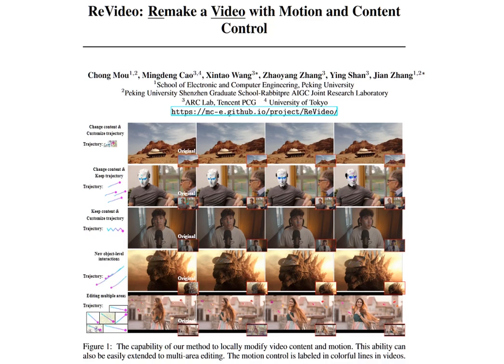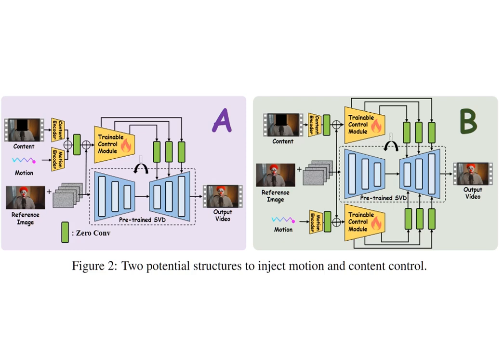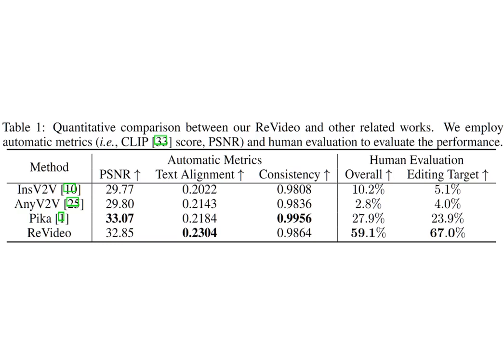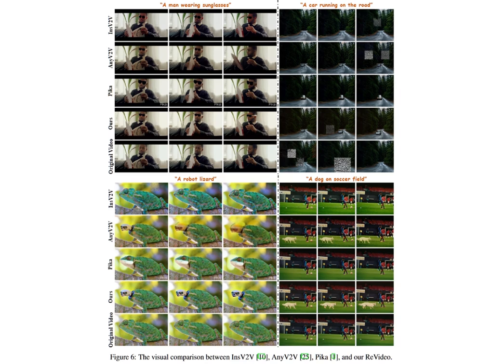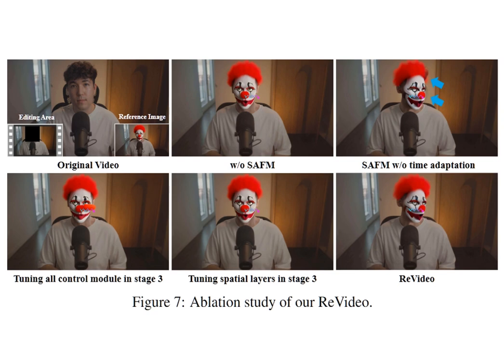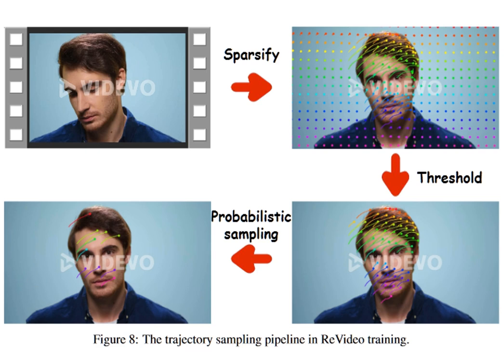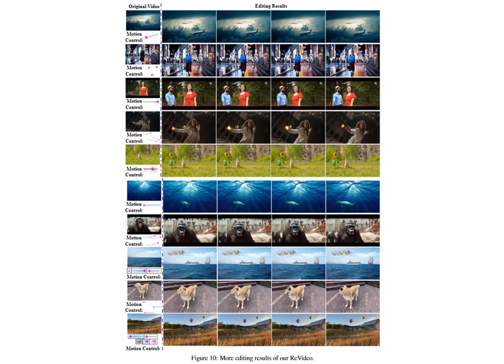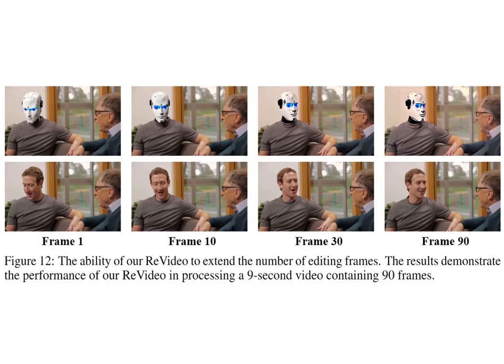ReVideo - NeurIPS 2024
ReVideo: Remake a Video with Motion and Content Control

Despite significant advancements in video generation and editing using diffusion models, achieving accurate and localized video editing remains a substantial challenge. Additionally, most existing video editing methods primarily focus on altering visual content, with limited research dedicated to motion editing. In this paper, we present a novel attempt to Remake a Video (ReVideo) which stands out from existing methods by allowing precise video editing in specific areas through the specification of both content and motion. Content editing is facilitated by modifying the first frame, while the trajectory-based motion control offers an intuitive user interaction experience. ReVideo addresses a new task involving the coupling and training imbalance between content and motion control. To tackle this, we develop a three-stage training strategy that progressively decouples these two aspects from coarse to fine. Furthermore, we propose a spatiotemporal adaptive fusion module to integrate content and motion control across various sampling steps and spatial locations. Extensive experiments demonstrate that our ReVideo has promising performance on several accurate video editing applications, i.e., (1) locally changing video content while keeping the motion constant, (2) keeping content unchanged and customizing new motion trajectories, (3) modifying both content and motion trajectories. Our method can also seamlessly extend these applications to multi-area editing without specific training, demonstrating its flexibility and robustness.